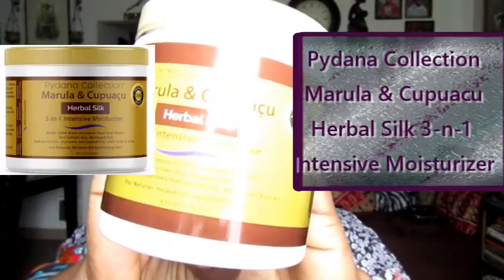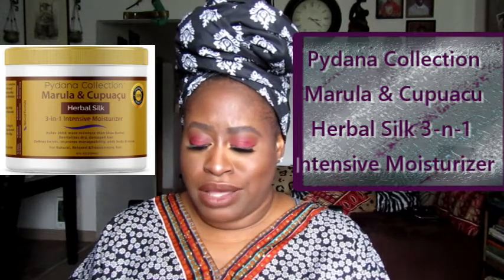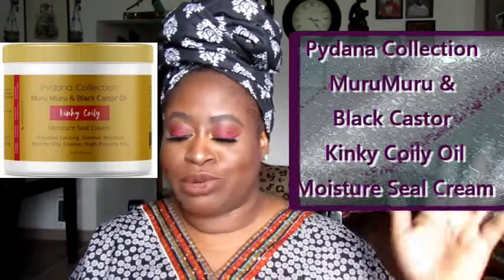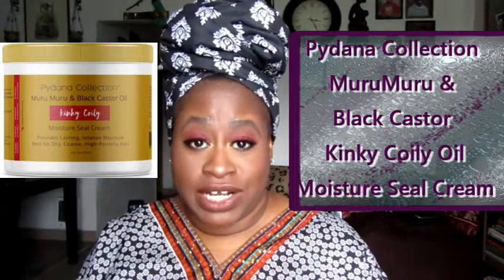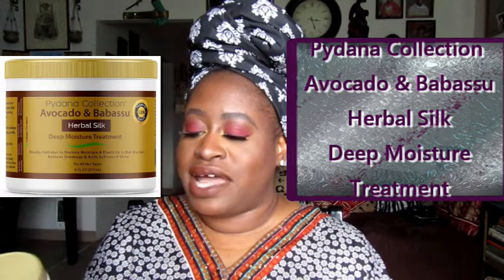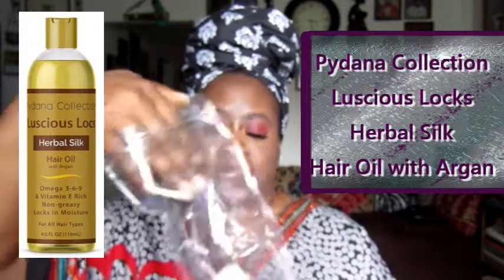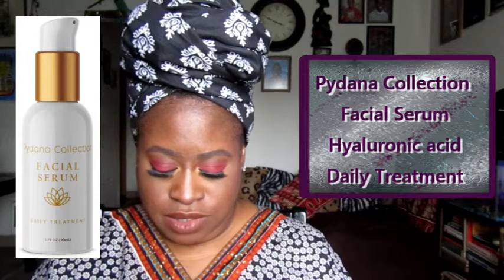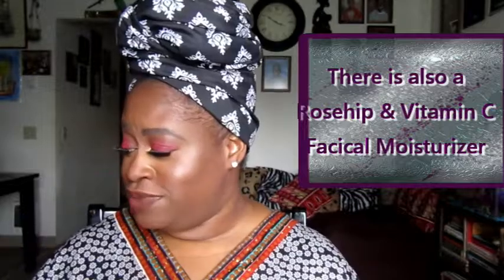I've Got A Surprise!! | Pydana Collection Hair Care & Skin Care Unboxing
Would you like to become one of my Roses? Well it's easy!

Would you like me to give an honest review on your product?